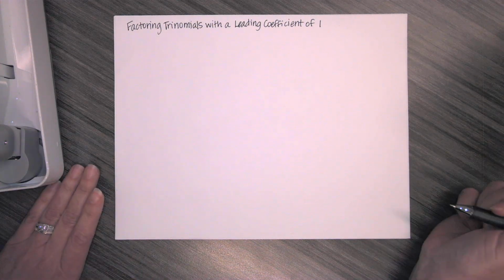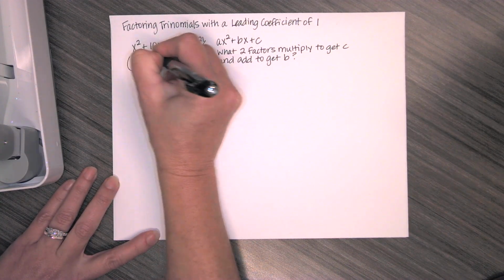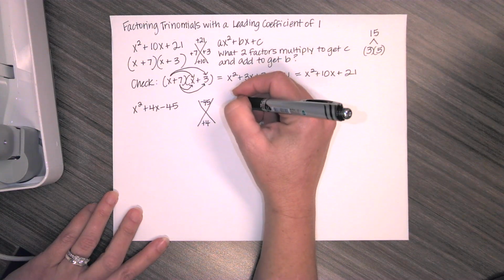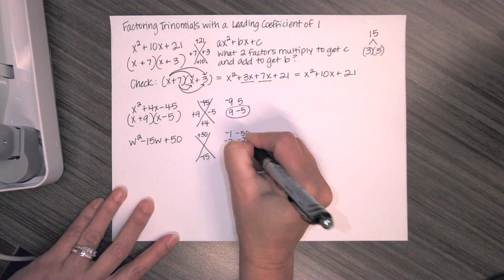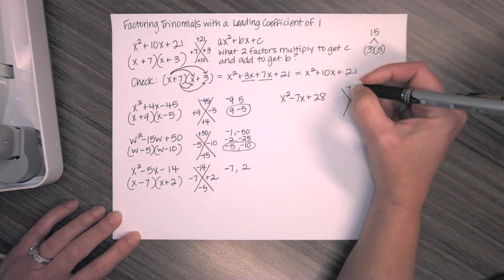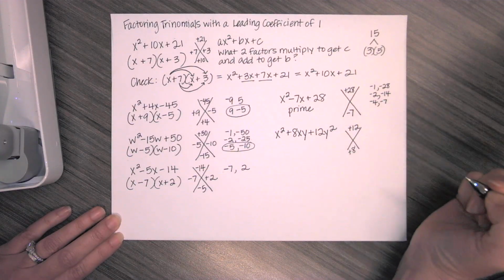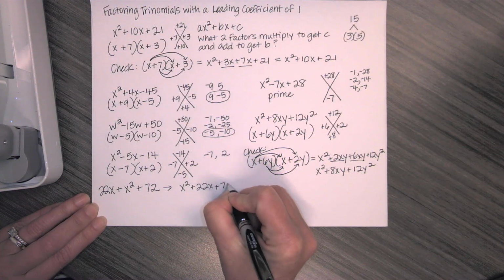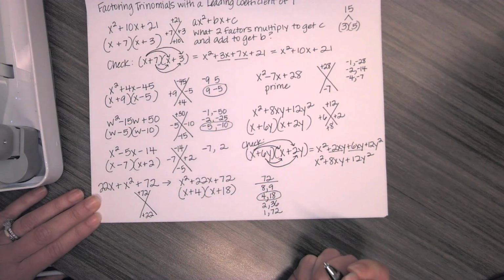Factoring Trinomials with a Leading Coefficient of 1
This video focuses on how to factor trinomials with a leading coefficient of 1.  The video includes an example where the terms of the trinomial first have to be put in order as well as an example where the polynomial contains multiple variables.